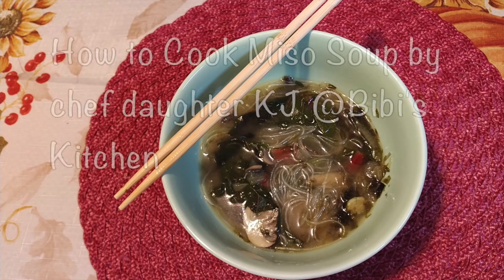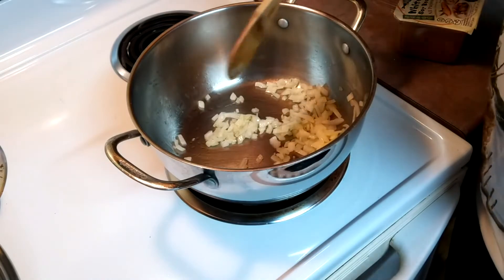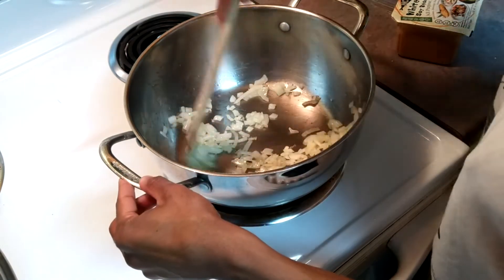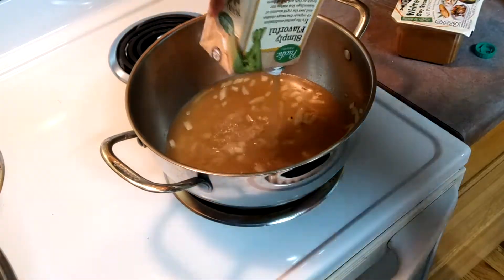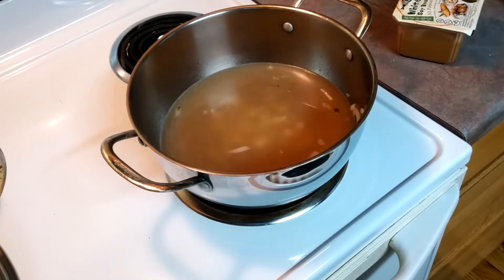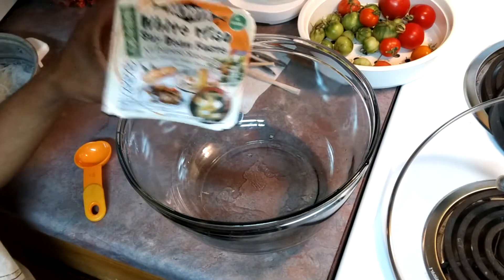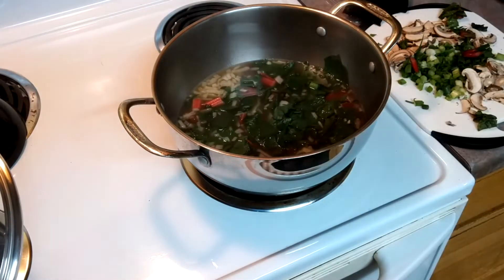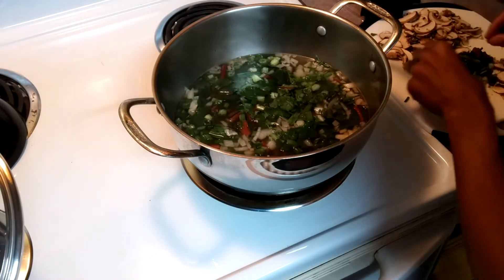Miso Soup prepped by KJ, my daughter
My daughter KJ was cooking Miso Soup...hmmm really delicious...